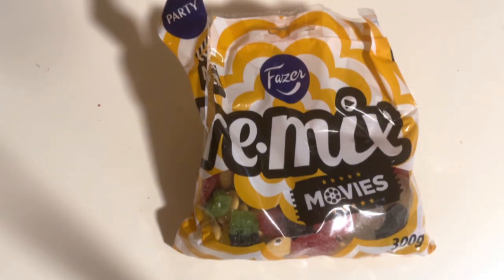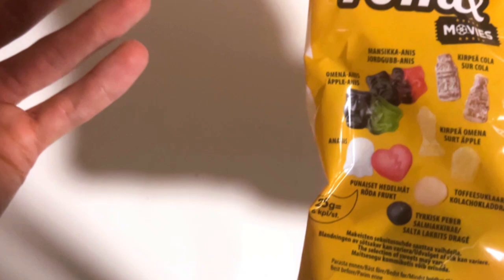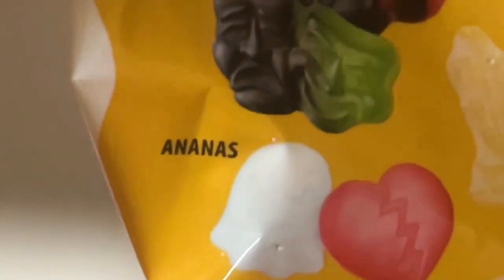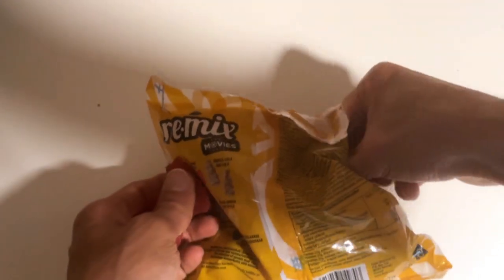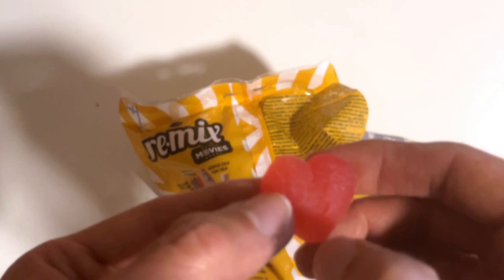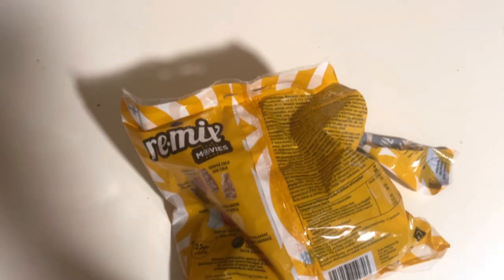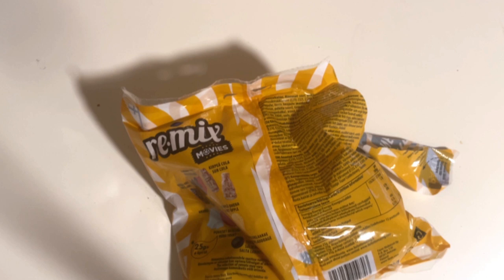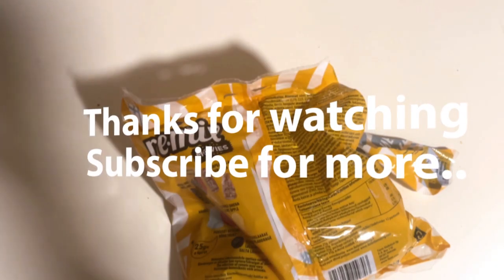New Favorite Movie - Remix Movies candy bag (Taste test)